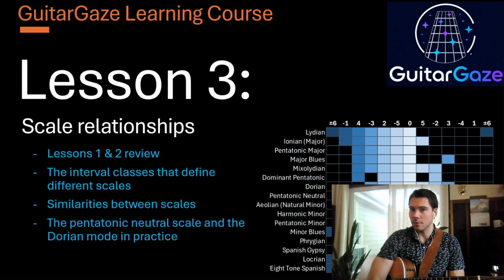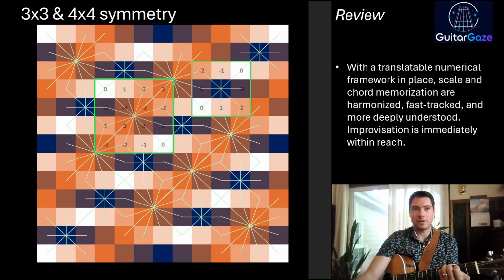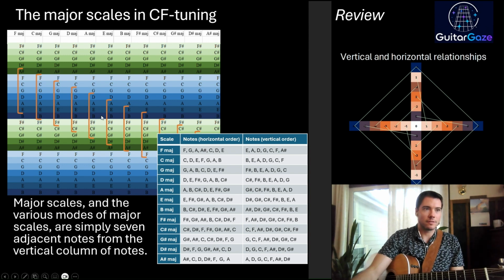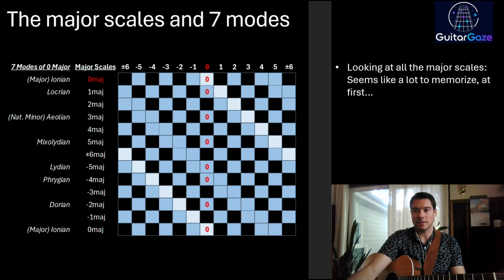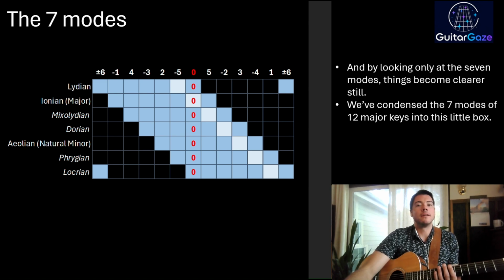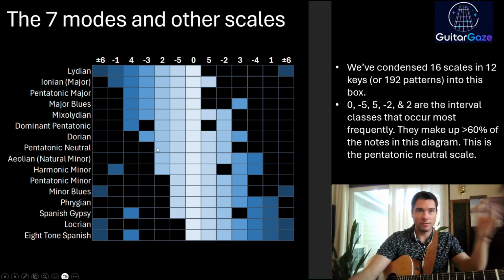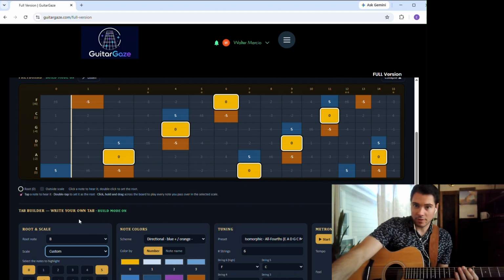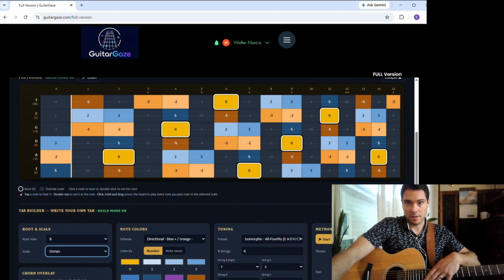Lesson 3: Scale relationships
By using interval pitch class notation with numbers and colors, and thinking isomorphically, we can easily see the relationships between scales and modes. Imagine if instead of having to memorize 16 scales and modes in 12 keys across 6 strings and 12 frets (meaning there are 192 unique fretboard note layouts to memorize), you instead could familiarize yourself with just one standardized geometric structure. That is what we are creating in this learning series – a way of thinking, a sort of GPS, compass, or magnetic field for you to follow as your guide, rather than rely on endless, tedious memorization. You are learning a system of thinking and deep musical understanding, rather than being handed an endless list of diagrams and tabs. Like a spider building a web, the first foundational strands are the most important ones, making the rest of the web easier to build. This Isomorphic, numerical guitar learning system puts you on the fast track to understanding scale similarities, being able to improvise, and so much more! Lesson 3 builds on our foundational strands established in Lessons 1 and 2 and establishes a core for musical progress. In addition to the root note, 0, the interval classes 5, and -5 make up this core. This core can then be expanded to the Pentatonic neutral scale and Dorian mode. These central scales serve as the bridge between other scales, modal textures, and musical genres. If you master the Pentatonic neutral and Dorian scales, and your real-time awareness of the intervals within them as you navigate around the fretboard, you will accelerate your guitar learning journey by an order of magnitude. To learn more and use the interactive fretboard viewer, take a peek